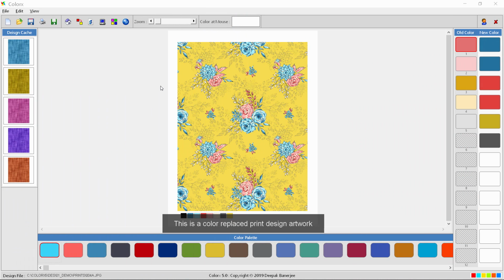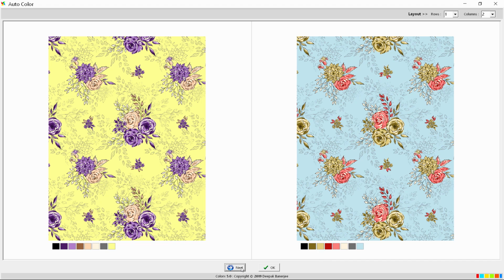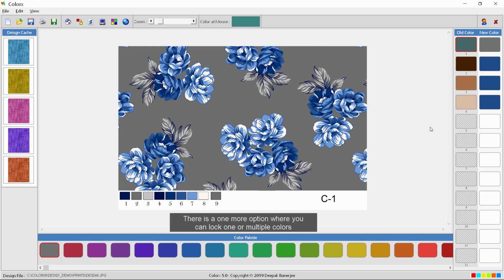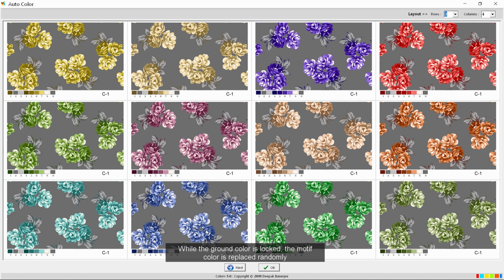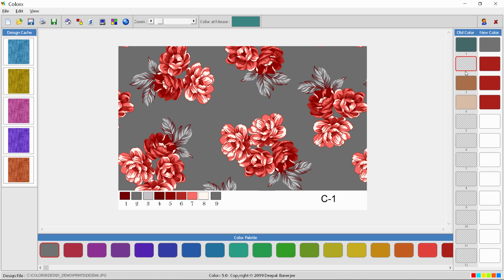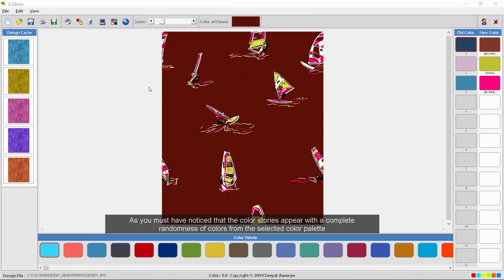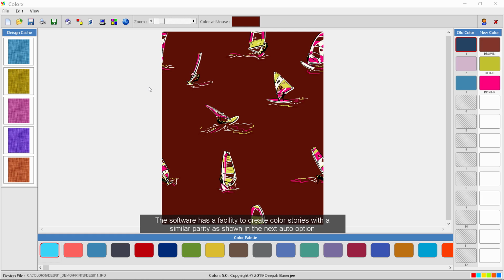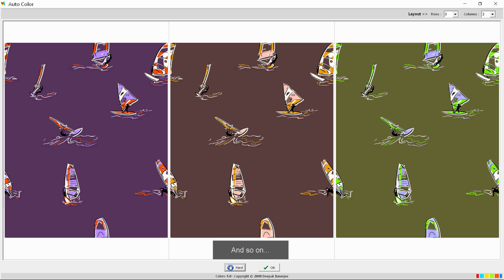Colorx Print Stories - Artwork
Colorx is a user-friendly color replacement app for the MS Windows platform. Colorx can quickly replace colors in a print design and create beautiful color options with just a few drag-drops !!

The simple and interactive interface ensures the user to get hands on in minutes.  The colors are replaced keeping the light and shadow effects of the original image intact.

A power point of Colorx is its Auto-Color tool which randomly selects and replaces colors using a user defined color palette. Colorx comes with a set of pre-fed color palettes to create amazing color-ways from a single image. The app is supported by simple instructional videos that easily take the user through the steps involved in creating amazing color options from a given image.

This demonstration video is designed and created by Shailesh Rane.
Colorx (for Windows) is conceived, designed and developed by Deepak Banerjee.